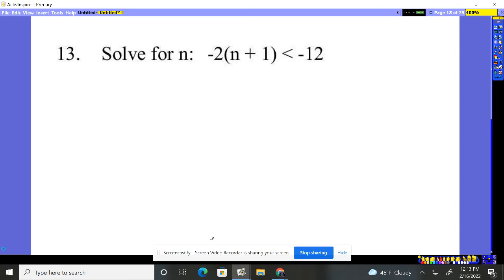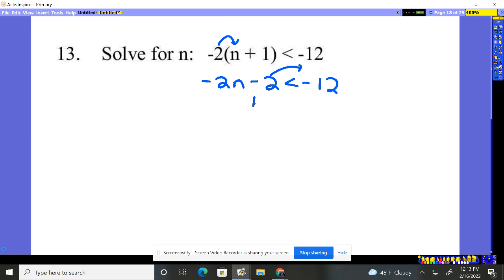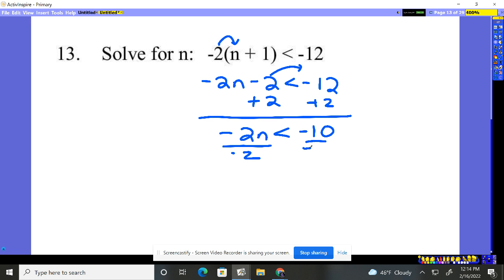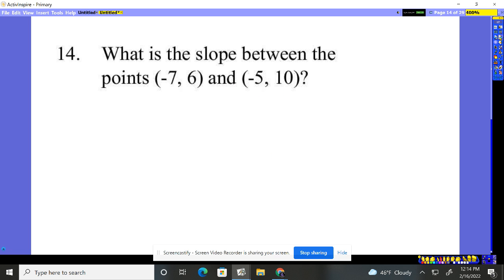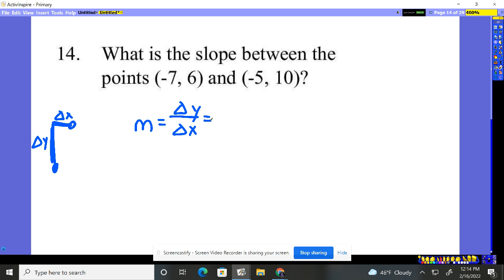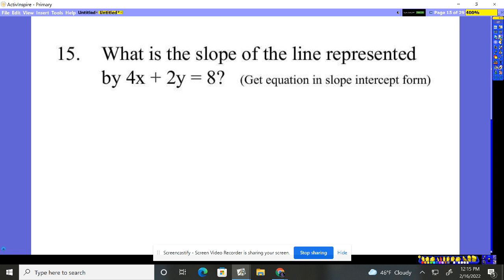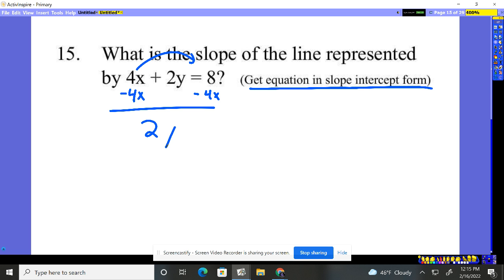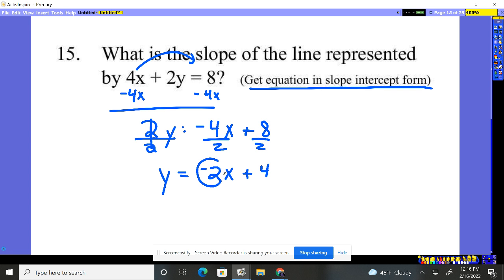Algebra Review Quiz Lookalike Chapters 1-8 #13-15